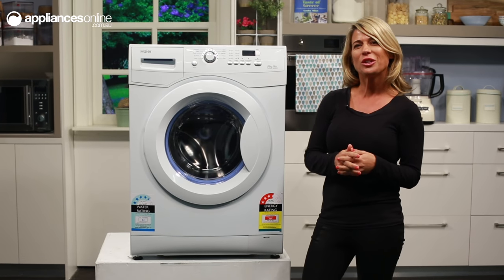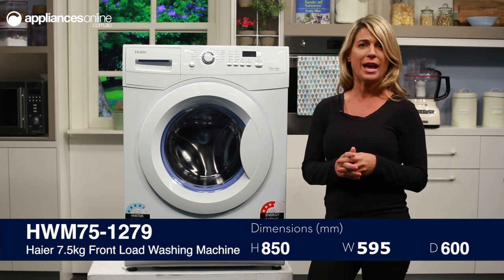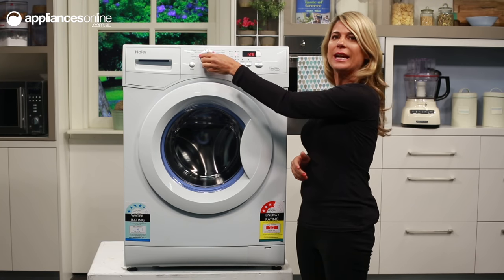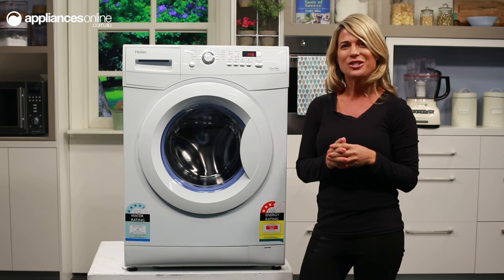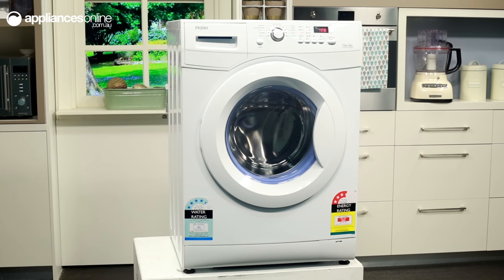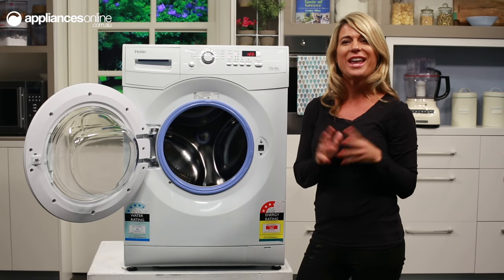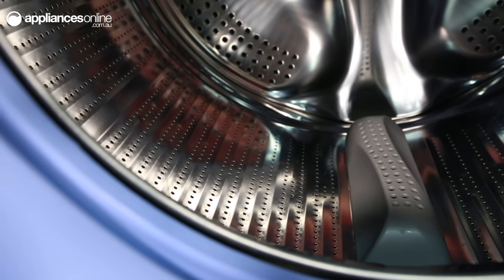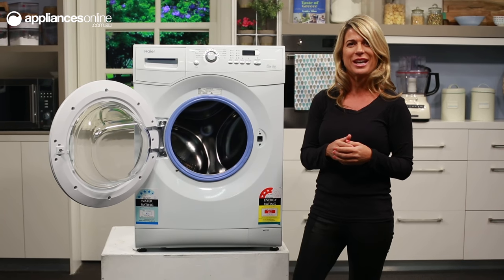Haier HWM75-1279 7.5kg Front Load Washing Machine Overview - Appliances Online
For a functional, easy to use front loading washing machine, this 7.5kg model from Haier should make your shortlist. Multifunctional electronic controls, 11 program cycles and a stainless steel inner drum combined in a stylish design to deliver powerful cleaning performance in an affordable package.

Before you first use this washer, you will need to remove the transport bolts and make sure the fuse in the power circuit is rated for 10 Amps.

Here on the left at the top is the drawer for detergent and softener. This dispenser drawer consists of Anti-Bacterial Treatment to reduce the build-up of bacteria and mould. If this is your first front loader, remember you&#39;ll need to buy detergent made for front loading washing machines! The power button is to the bottom left of the control dial. The control dial with red LED indicator lights allows you to choose from the 11 program cycles and to the right are the buttons to modify temperature, spin speed and rinse level.

Once you&#39;ve selected all the parameters for your ideal wash cycle, just hit the Start/Pause button here and the machine will automatically lock and begin to work. The time remaining on your cycle will show here on the red LED display and there are indicator lights showing you at a glance your selected temperature and spin speed. I also want to bring your attention to the delay start function which you can activate using the button here to the right of the LED display. This is ideal if you prefer to have your machine running while you&#39;re at work or want to take advantage of off-peak energy rates because you can delay the start of your cycle by 30 minutes or by up to a full 24 hours.

With its energy rating at 3.5 stars and its WELS water rating at 4.5 stars, and a maximum spin speed of 1200 rpm and drum capacity of 7.5kg, this front load washing machine will easily take care of the washing needs of a busy household of 4 people. The stylish door handle opens the door up to 175 degrees and the door opening is an impressive 32cm in diameter which makes loading and unloading washing convenient and hassle-free. The door seal is anti-bacterial treated, helping to keep the interior of your machine clean and hygienic. The inner drum is stainless steel and its Wave Drum design provides a gentle and efficient wash - so you&#39;ll know your delicates are getting the highest level of care.

For peace of mind, Haier have included Anti Flood protection with this washer so that in the unlikely event of an inlet hose malfunction, the waterflow at the tap connection is stopped by a mechanical valve.

At the bottom right of the washer is where you&#39;ll find the filter,  it is recommend cleaning this once a month by removing the plug from the drain tube and allowing the water to run out, removing the filter and flushing it under a running tap and also collecting any coins or hairpins that have accumulated down here over time.